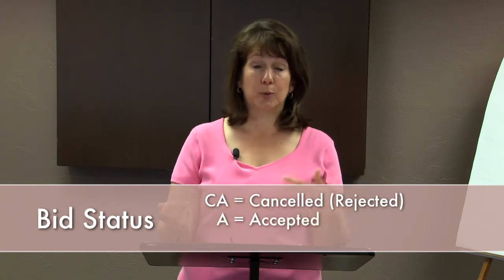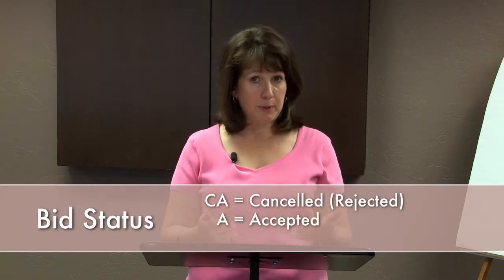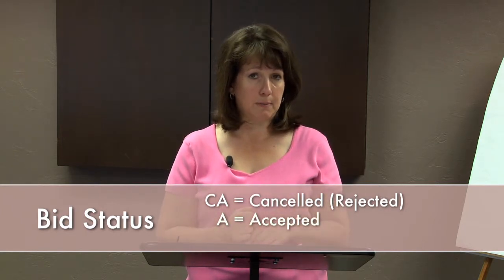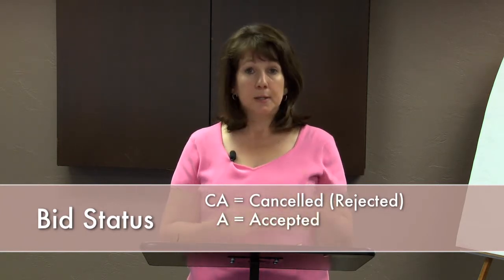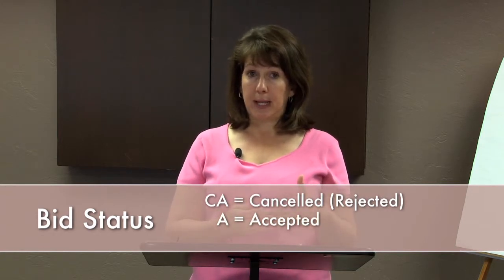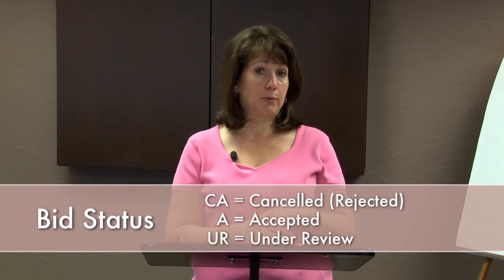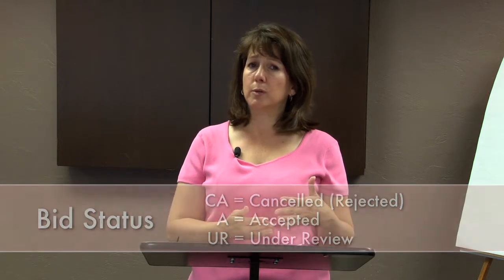HUD Home Resource: The HUD Home Bidding Process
Marian Soto, our in-house HUD Home expert at Integra Group Real Estate, walks you through the process of submitting a bid for a HUD Home.  Its easy - check it out!